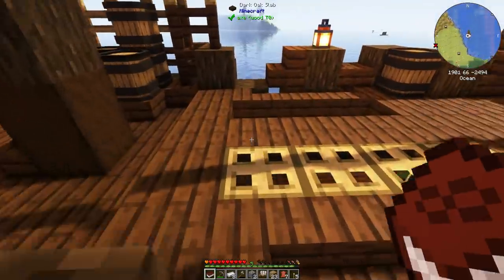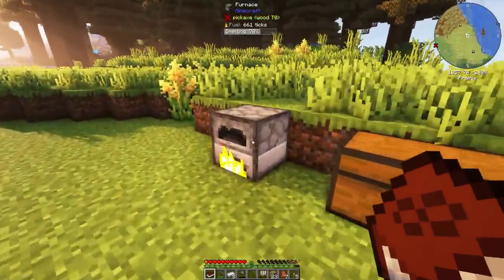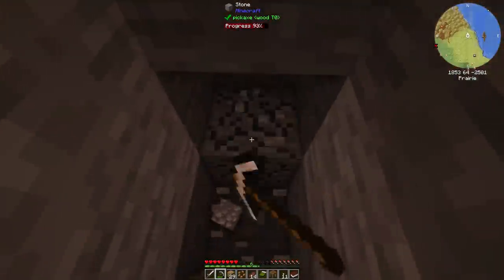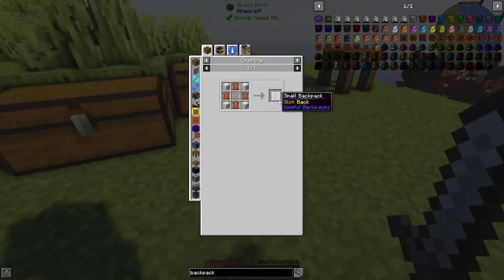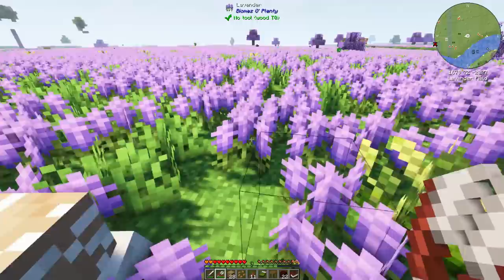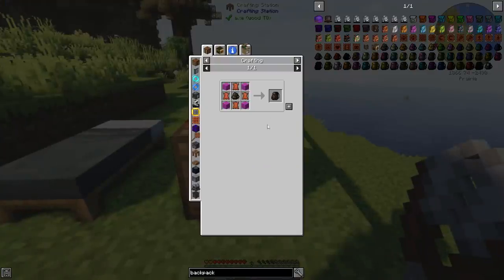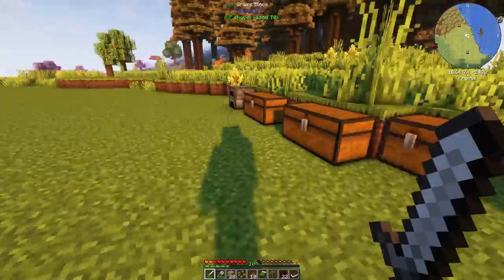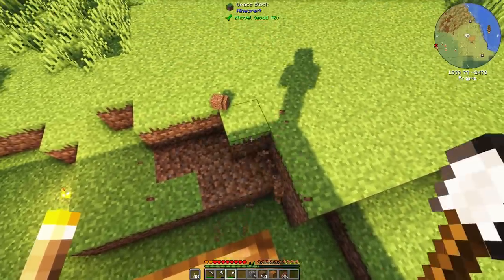All The Mods 6 Feed The Bees! Ep. 2 BUILDING A HOUSE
I'm back playing ATM6 modded Minecraft and it's time to Feed The Bees!
I build a house and start thinking about bees from the Minecraft resourceful bees mod!

If you wanna get into All The Mods 6 you can check it out

Minecraft Version: 1.16.5
ATM6 Version: 1.8.9
Texture Pack: None!
Shaders: Complementary Shaders